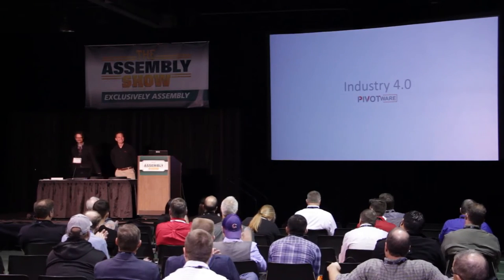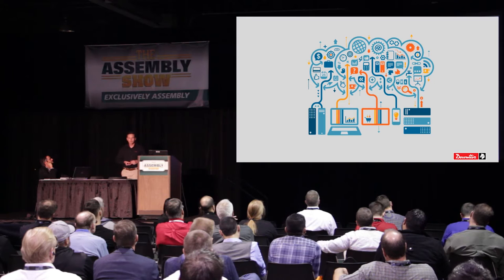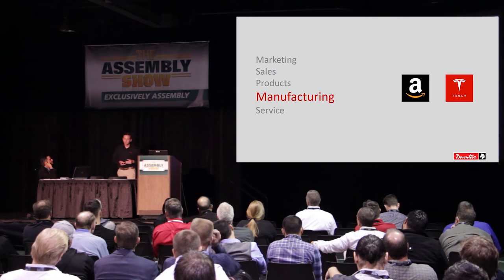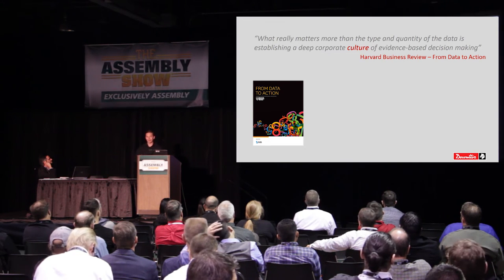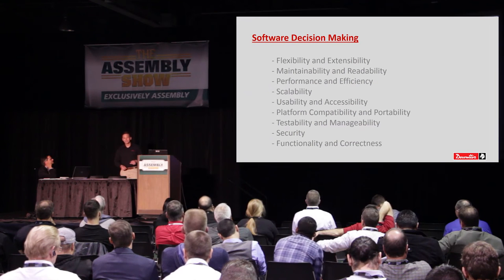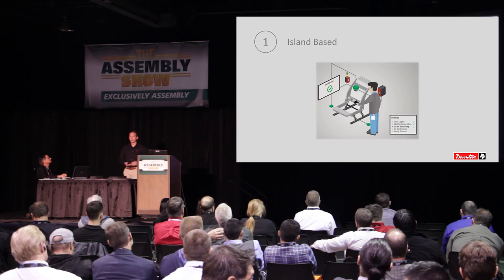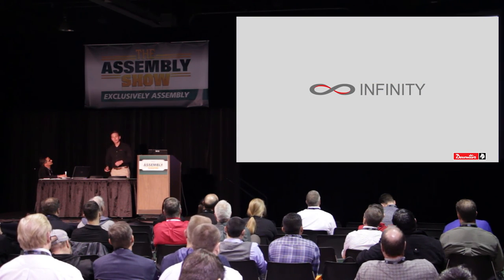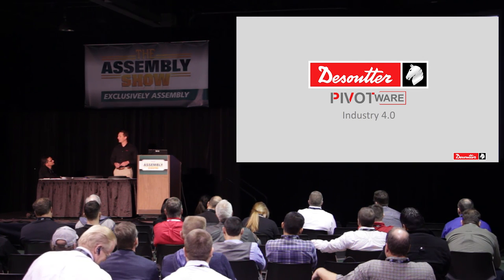What is Industry 4.0? Conference at the Assembly Show in 2016!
Watch Cory Censky, Process Control Project Manager, explaining the "Industry 4.0 - PivotWare Solution" by Desoutter, during the Conference at The Assembly Show 2016 on October the 26th.

PROCESS CONTROL is fundamentally about ensuring the right product is made in the right way in the right amount of time within the Pivotware product range from Desoutter.